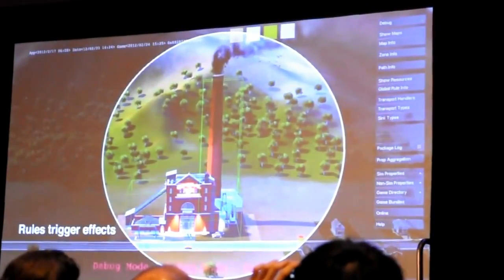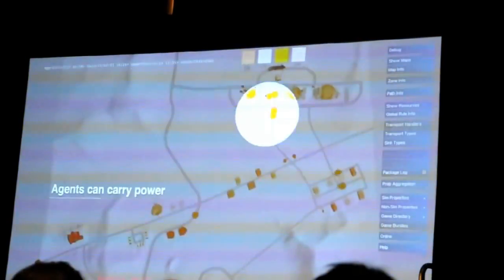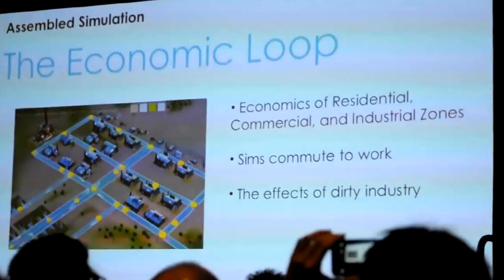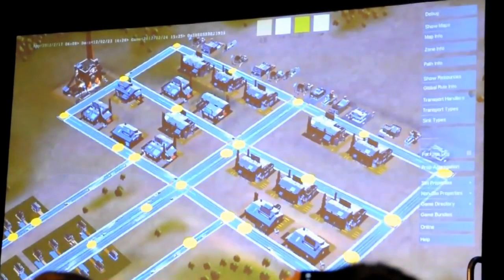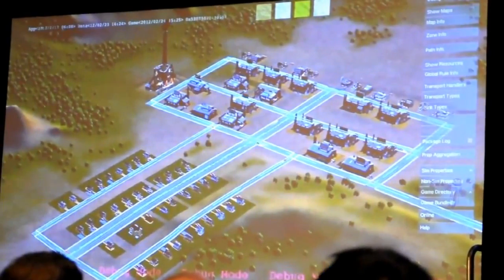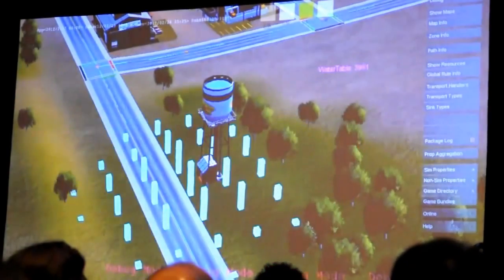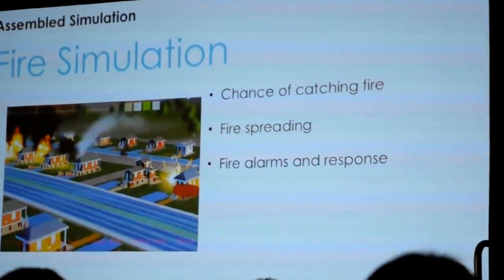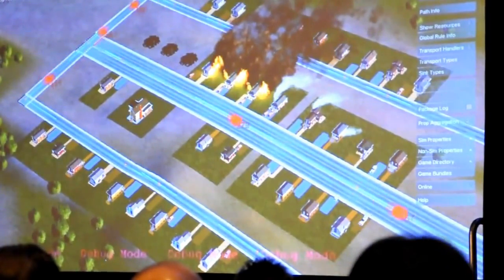[GDC 2012] Maxis - Inside the Glassbox (SimCity engine) [HD]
Presentation given by Ocean Quigley, Dan Moskowitz and Andrew Willmott on 7th March 2012 for the GDC 2012.